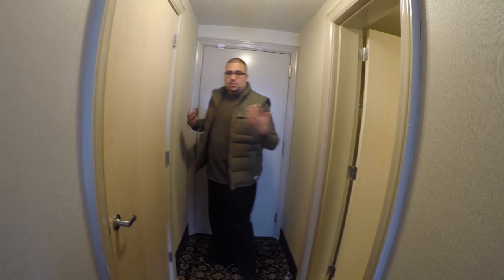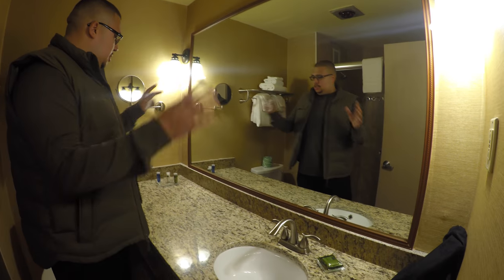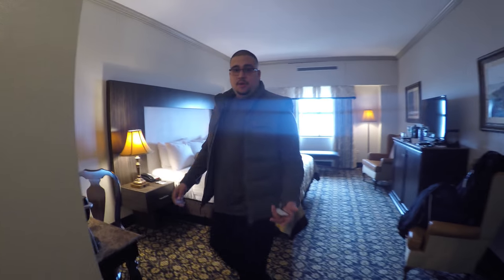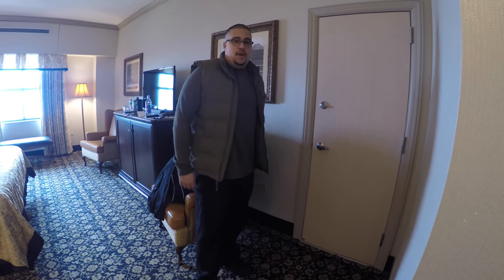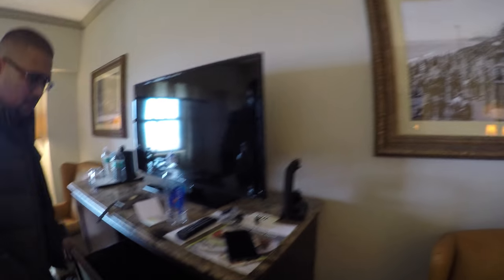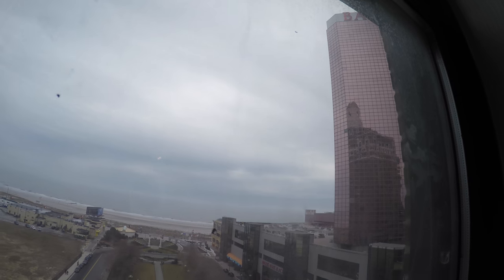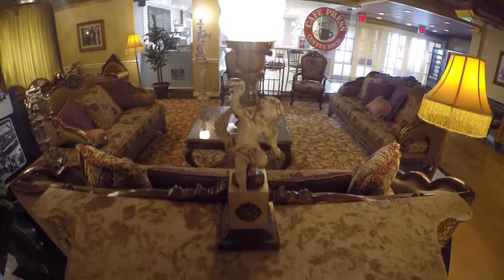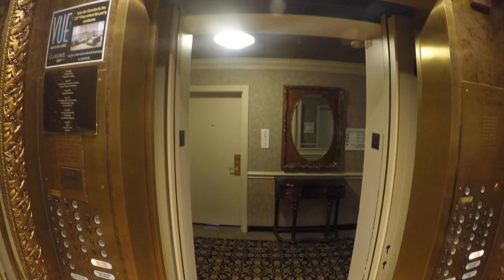The Claridge , a Radisson Hotel in Atlantic City NJ Room Review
Hey Guys, Room review of room 1014 located on the 10th floor of the Claridge Hotel in Atlantic City NJ. This hotel is owned by Radisson and does not contain a Casino like most of the Hotels in AC. This room is an Ocean Front room, which is considered an upgrade.